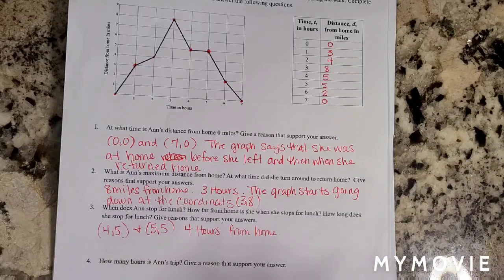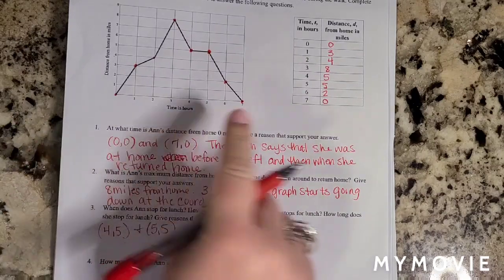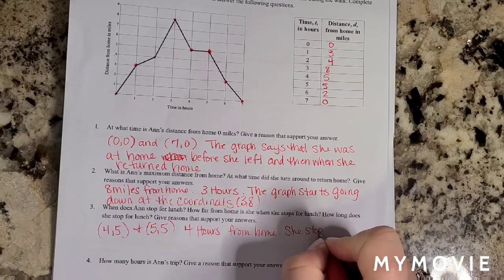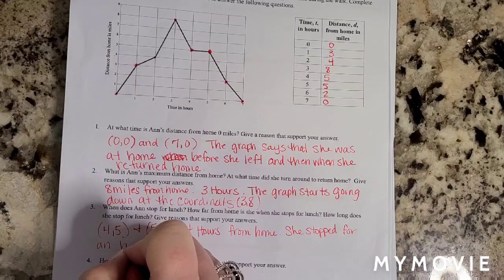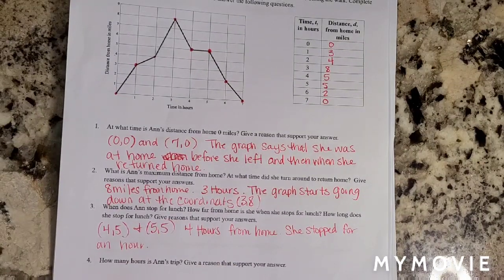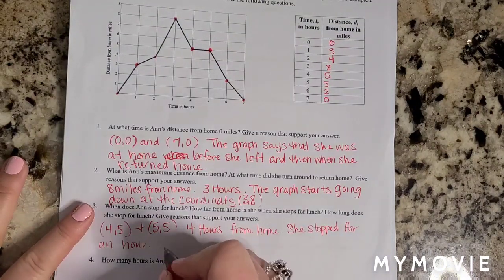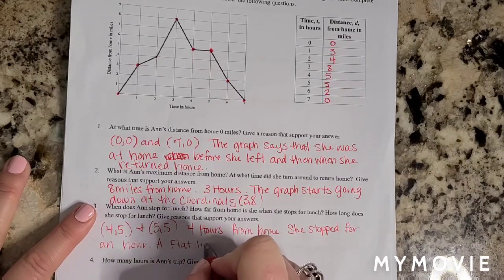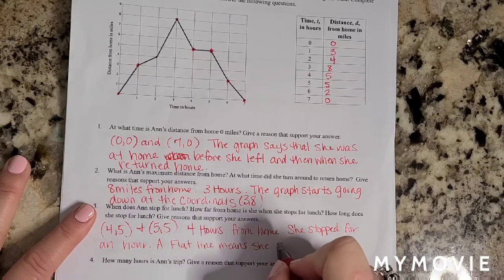Answers to Distance/Time Graph